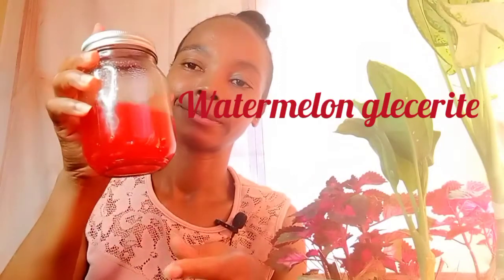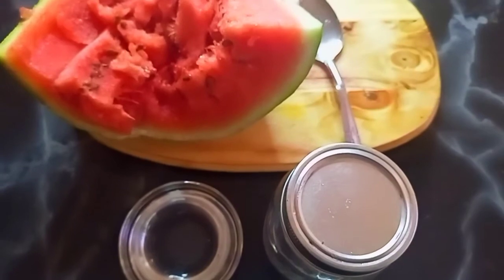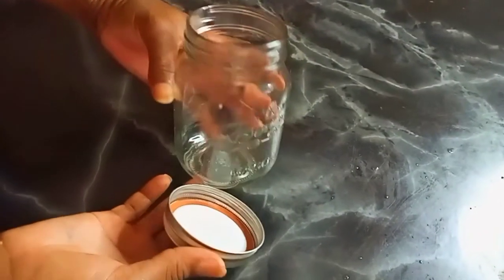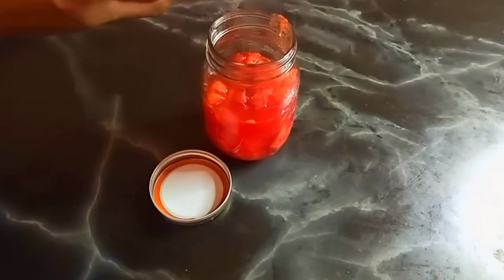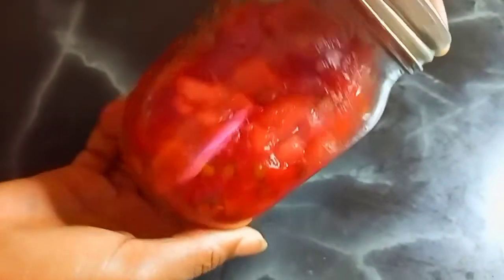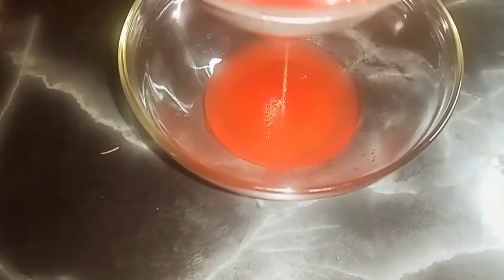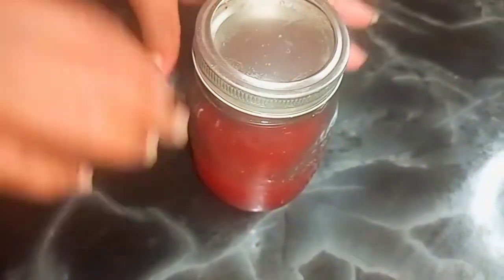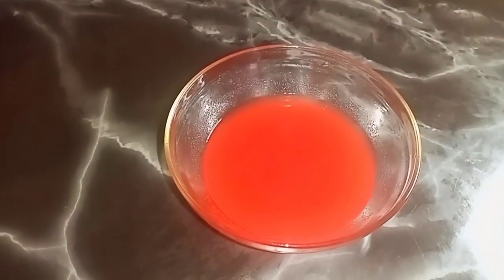How to make diy watermelon glecerite at home for hair and body products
Hello lovelies you're welcome to Cassia Naturals and thanks for stopping by in today's video I'm showing you how to make a diy watermelon glecerite at home to use in your product for hair and body products

I upload videos everday
psalm 119:105
your word is a lamp for my feet,a light unto my path